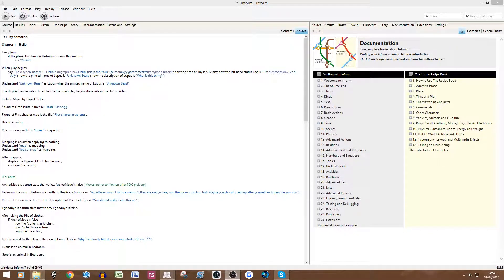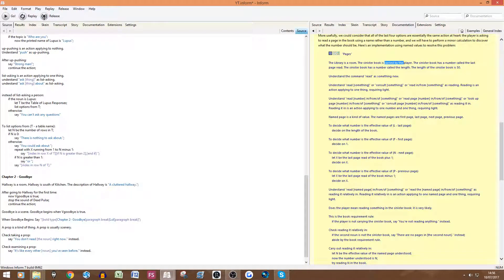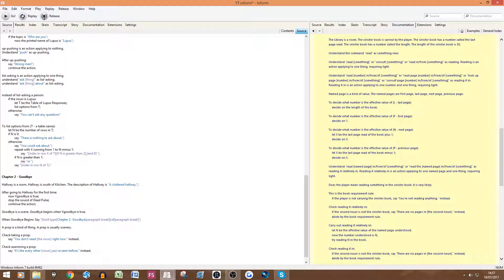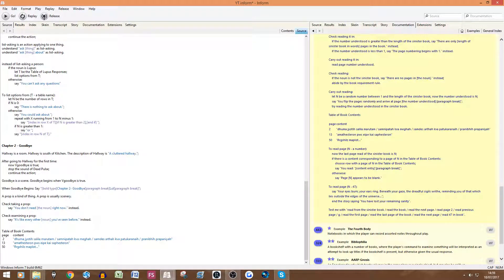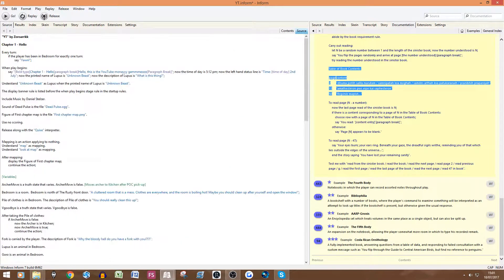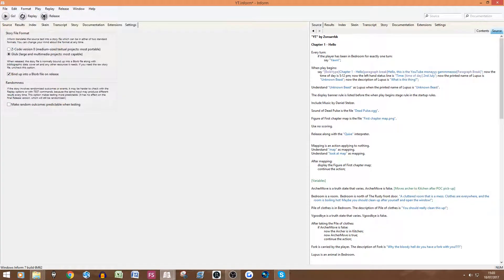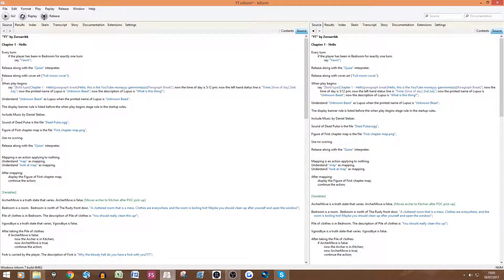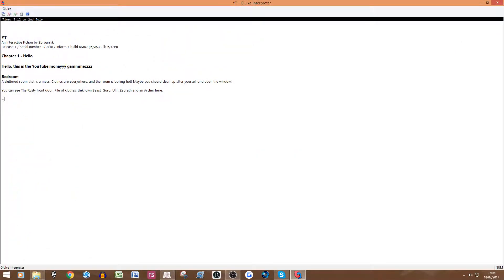Inform 7 Tutorial Episode 9 - Reading and Releasing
The final episode!